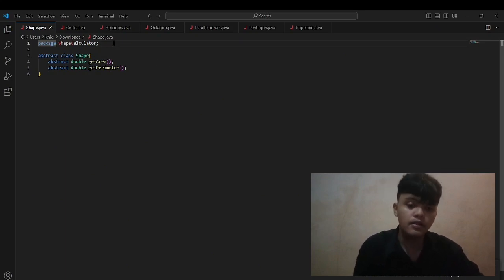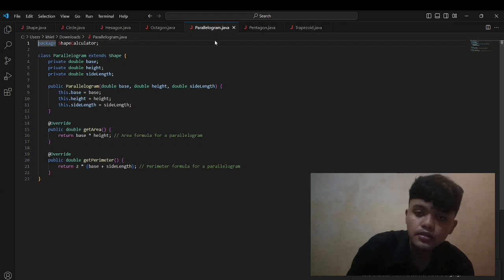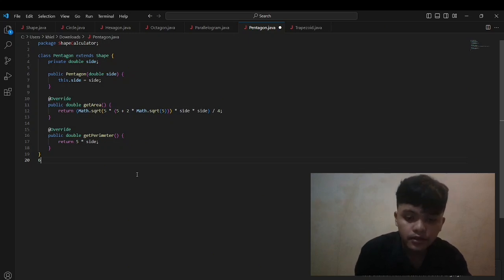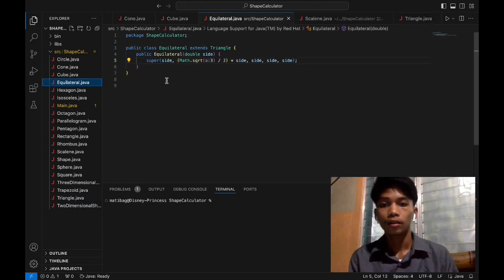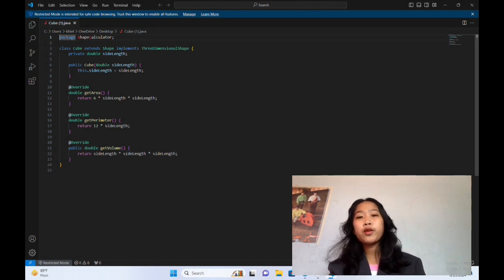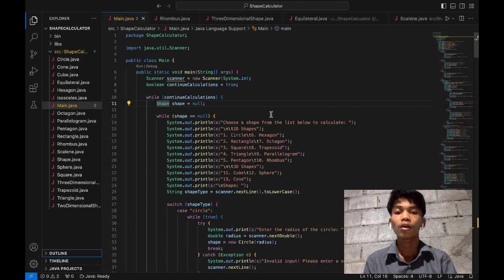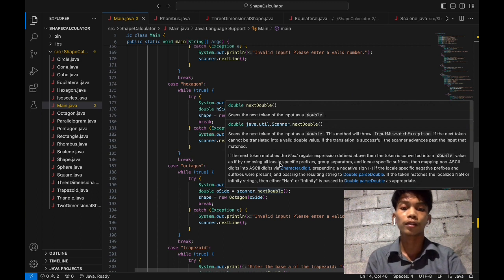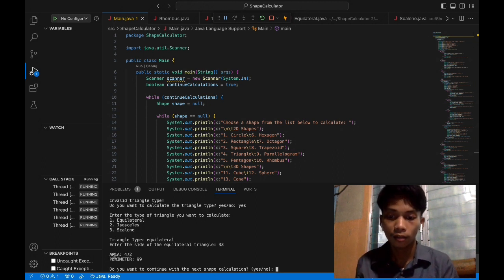FINAL EXAMINATION: SHAPE CALCULATOR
Submitted by:
Lord Adrian Candava
Rona Mae Najito
Khiel Jacob

Submitted to: Sir Jeremiah Delizo